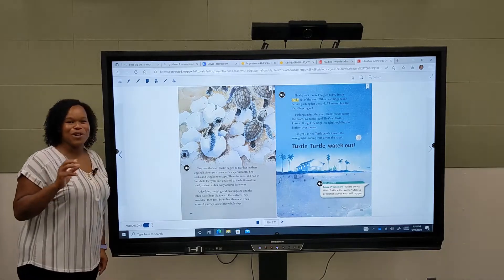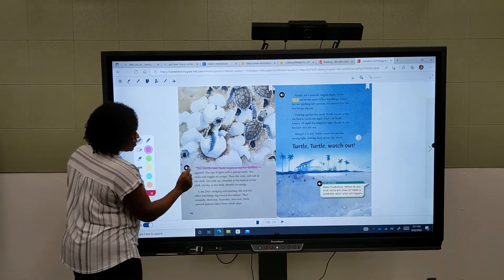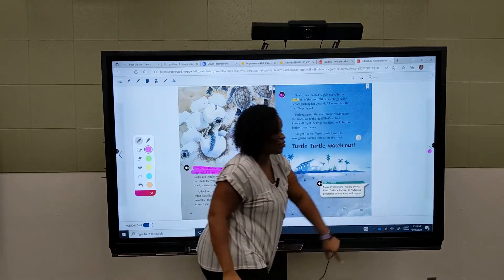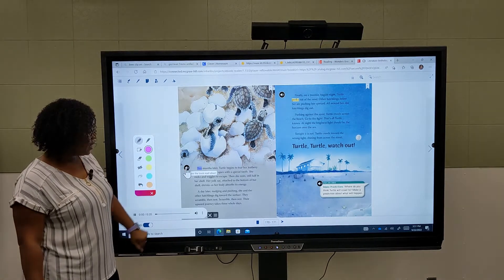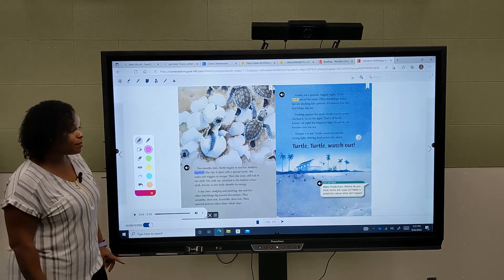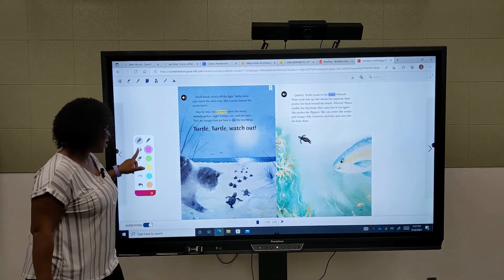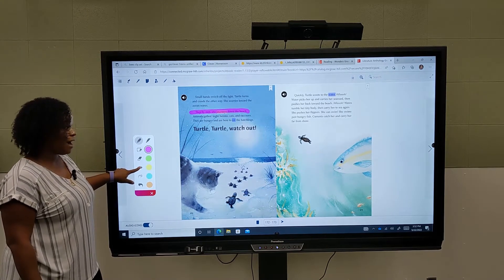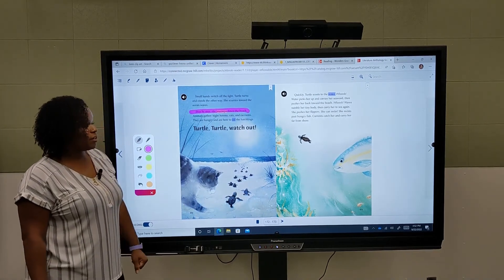Hide Feature within the Promethean Annotate Tool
Learn how to use the hide (eyeball) feature within the Promethean Annotate tool. This allows you to hide the annotation, but it also allows you to toggle between drawing and selecting.